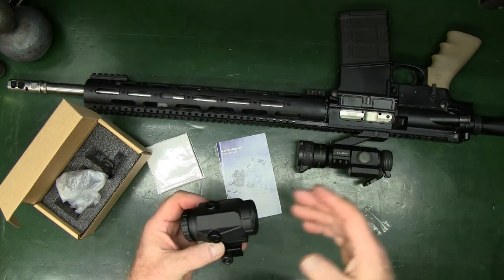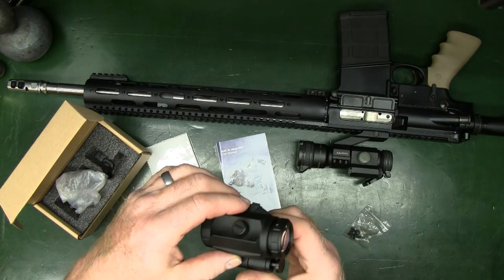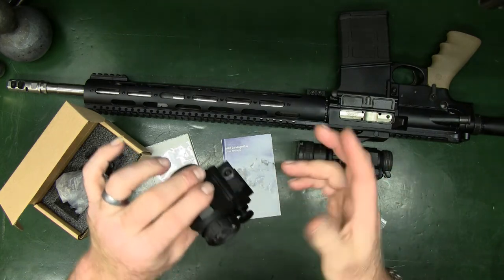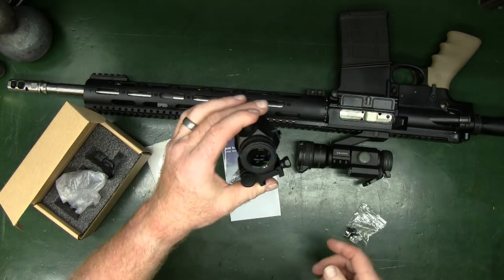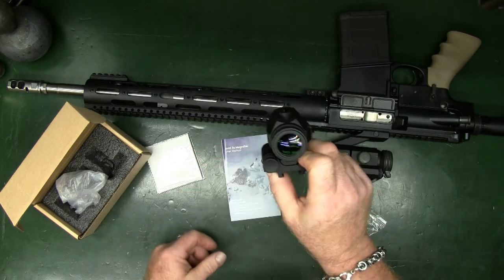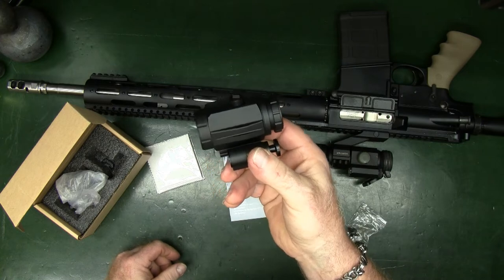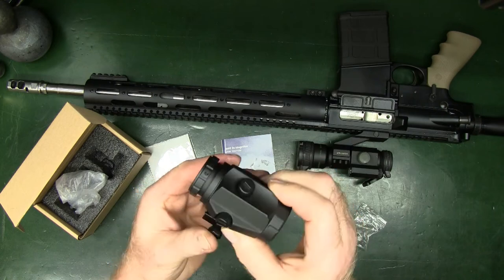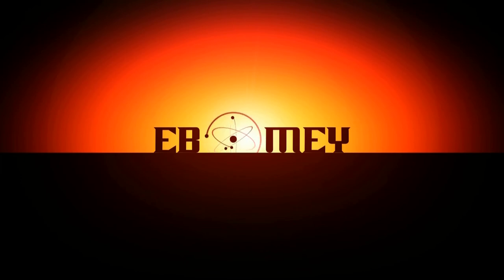M40 3X Magnifier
On Amazon
 This sight magnifier adds 3X variable magnification to your standard red dot sight and maintains an expansive field of view with comfortable 2.4 inches eye relief.
Fully multicoated clear glass for sharp sight picture, ensure good resolution, enhanced light gathering capabilities, and provide solid color fidelity.
The quick-release mount with included a lower 1/3 co-witness spacer, with a fast flip-to-side engagement. The push-button design engages and disengages the flip mount, locking into place the magnifier. Designed to work with Absolute and lower 1/3 co-witness red dot scope.
The adjustable eyepiece provides a fast focus ability that helps keep the image sharp and clear. Windage/Elevation adjustability for optimum view centering.
The 3x optics magnifier is constructed of high-quality machined aluminum and anodized with a nitrogen purge, ensuring waterproofing, fog resistance, and shockproofing.